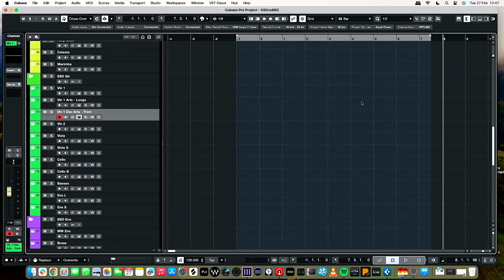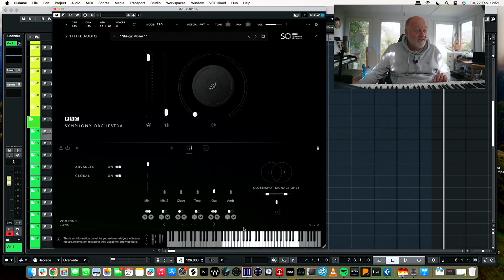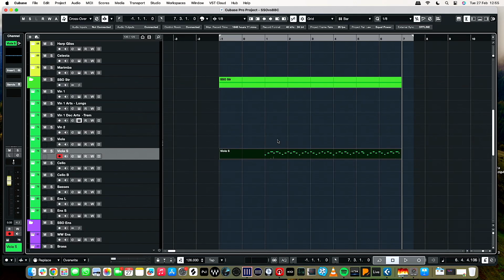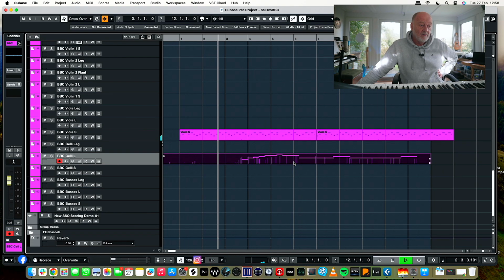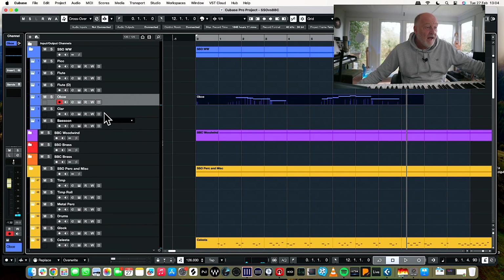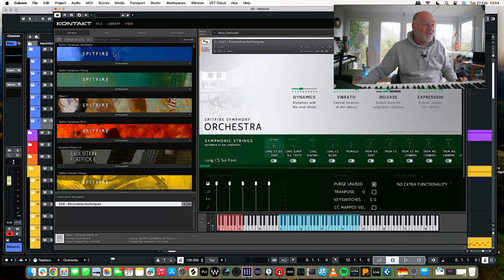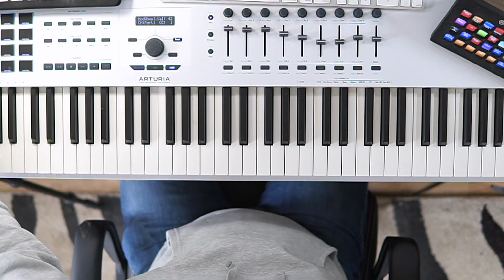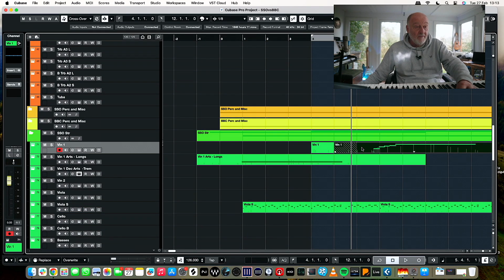Spitfire Symphony Re-issue vs. BBCSO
OUT NOW: A classic returns. Cinematic Orchestration: Legacy

So which is the mightiest Spitfire library - the newly re-launched Spitfire Symphonic Orchestra or the awesome BBC Symphony Orchestra? That was the question everyone was asking me last week so today I leap back into the fray and pit them library against library. I'll explain the difference, go through the features, play you the sounds and then write a piece of music using BOTH libraries at the same time.

As always, I'll be trying to pass on as many tips and tricks about writing a piece of fantasy music as I can using Cubase 13, Spitfire Symphony Orchestra Relaunched and BBC SO, both Core and Pro. So if you are looking for a tutorial in writing orchestral music AND a battle of the libraries all in one video, you've come to the right place.

0:00: Start
1:30: Feature comparison SSO vs BBCSO
6:25: Scoring demo - String ostinato
9:50: Cello comparison
12:45: Harp
14:55: Celesta
15:55:. Woodwind
20:54: Brass
24:00: Violins
27:00: Finished Piece